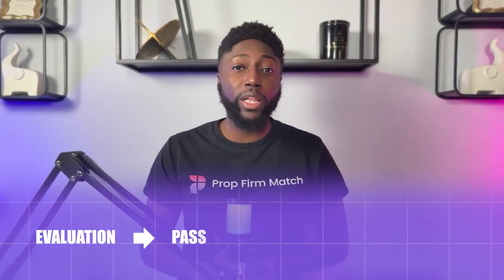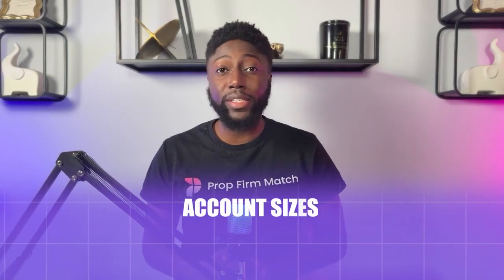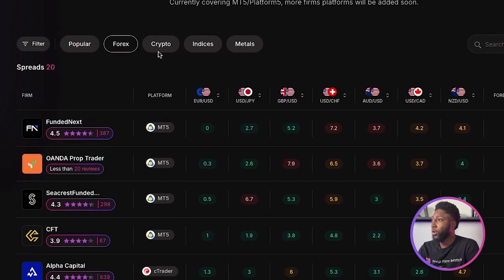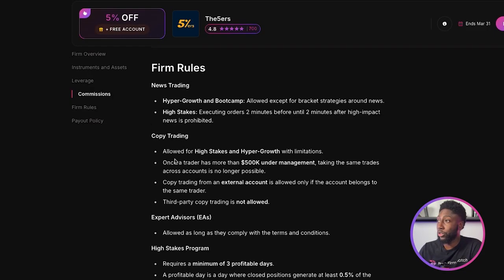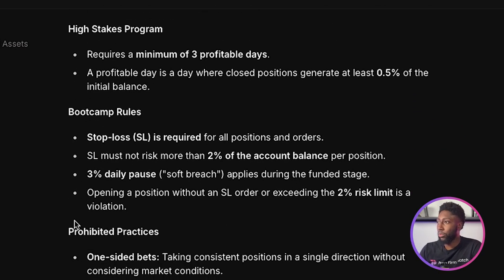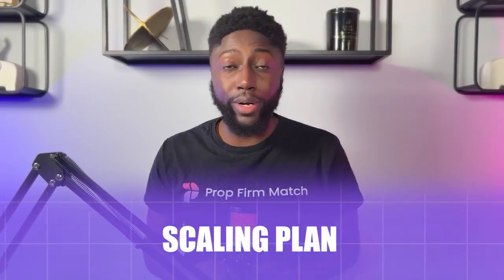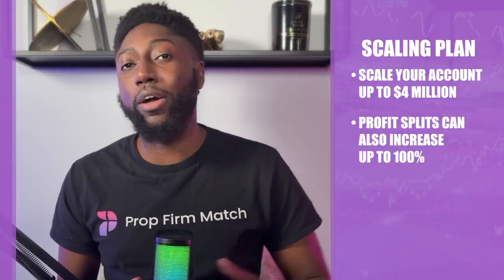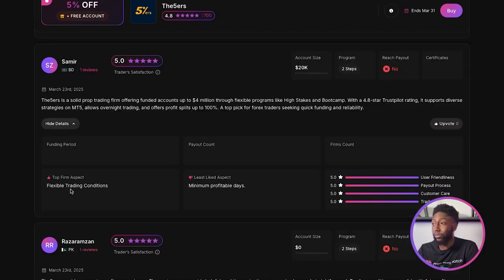The5ers Prop Firm Challenge Explained 2025 The5ers Challenge Review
Thinking about getting funded with The5ers in 2025? In this video, we break down The5ers Prop Firm Challenge step by step, including their funding models, challenge rules, commission structure, spreads, and how their prop trading evaluation process works. Whether you're new to forex prop firms or you're an experienced trader looking to secure a funded forex account, this video covers all the essentials to help you pass The5ers challenge and start trading with their capital.
We’ll also go over The5ers’ risk parameters, profit targets, drawdown limits, and how their rules compare to other major prop trading firms. Plus, you’ll get a breakdown of their review scores and whether they’re worth your time in 2025.